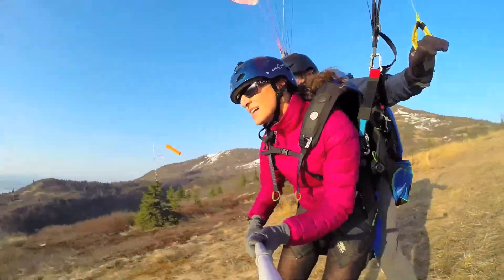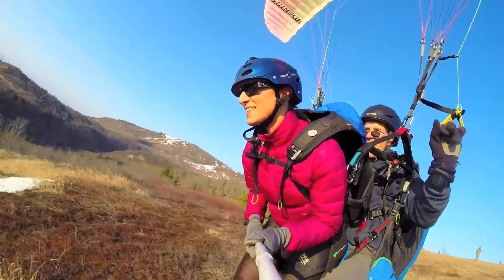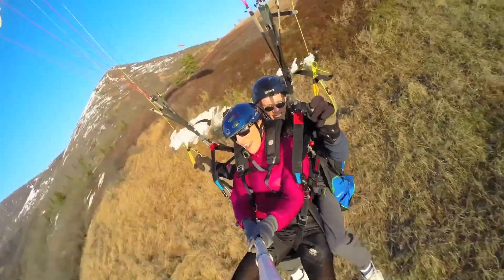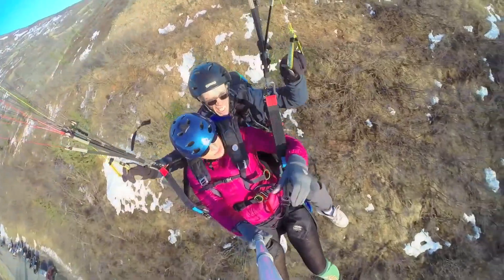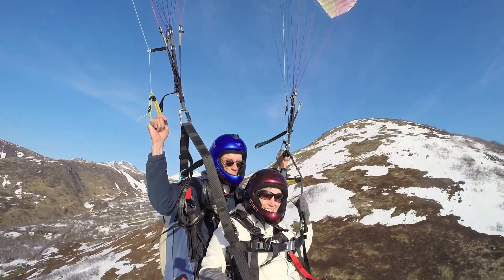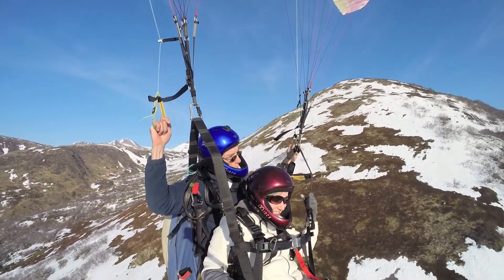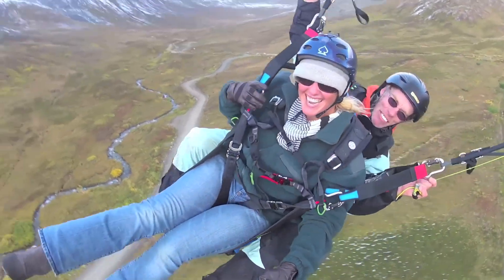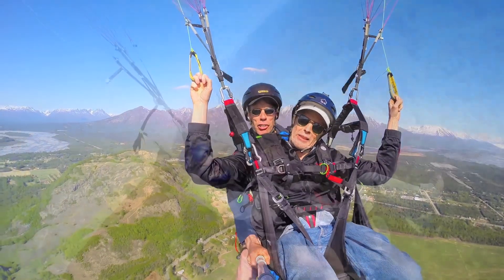Skydance Paragliding Tandem Introduction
Musical video to introduce Tandem Paragliding to Future pilots and the public.